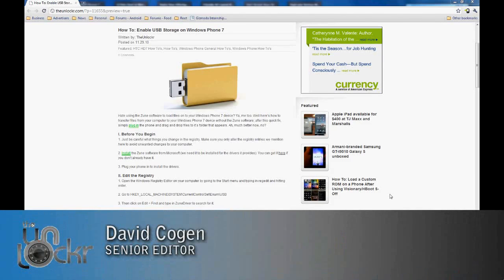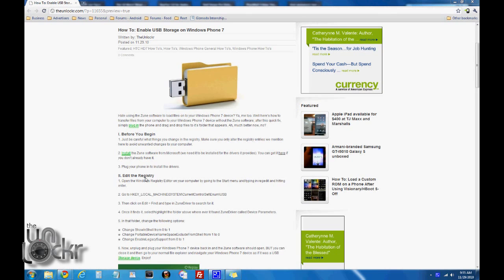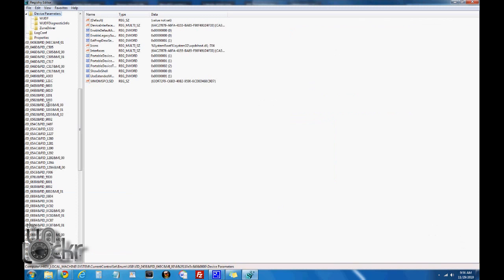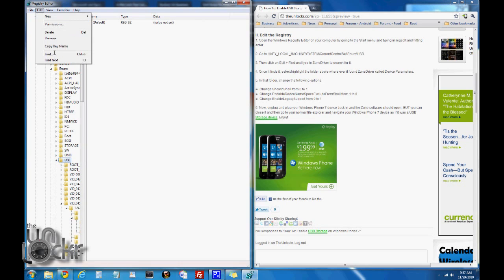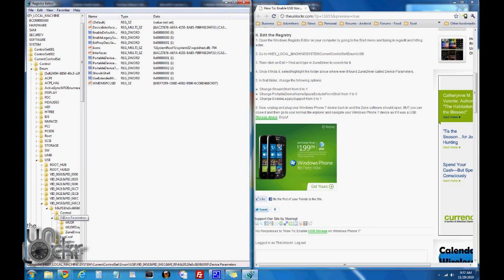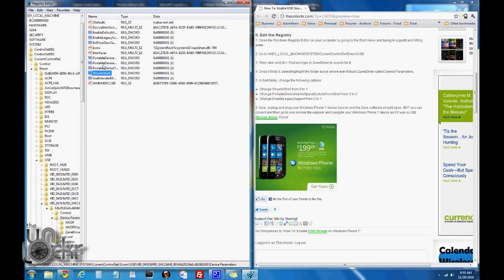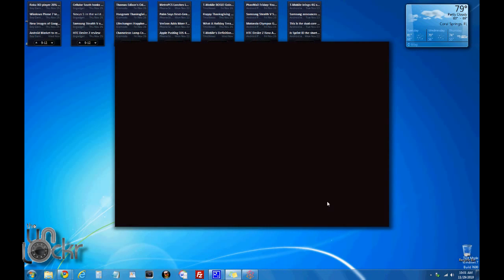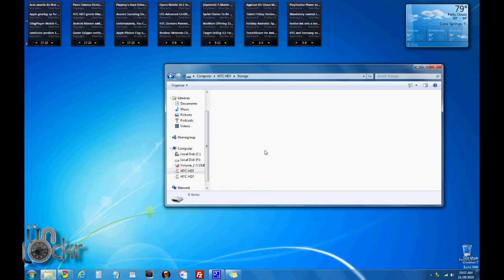How To Enable USB Storage on Your Windows Phone 7 Device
We show you how to enable usb storage on your windows phone 7 device. This allows you to drag and drop files to it instead of having to use Zune.